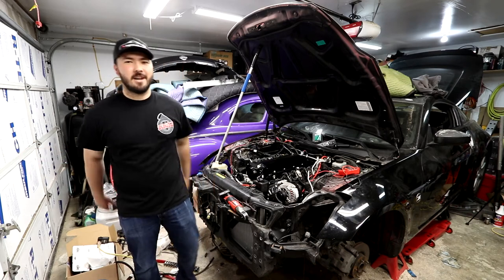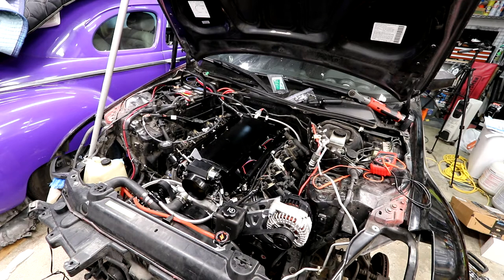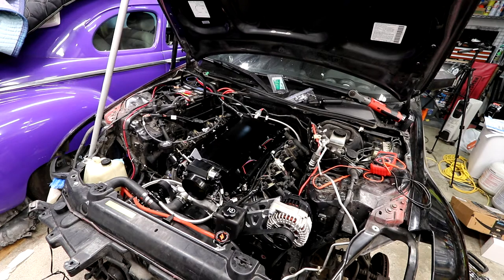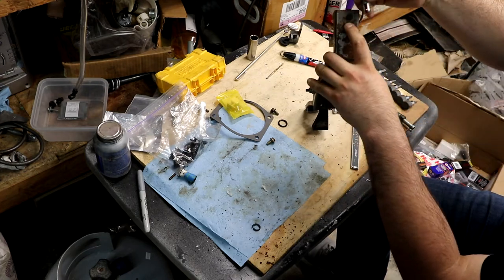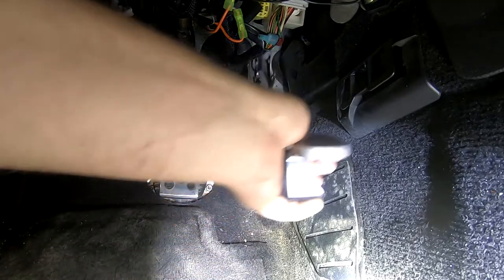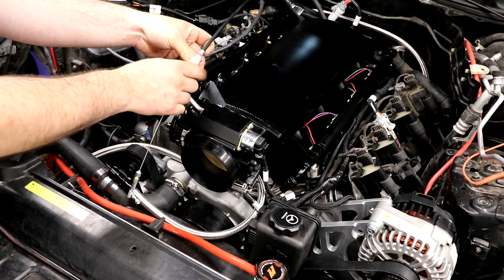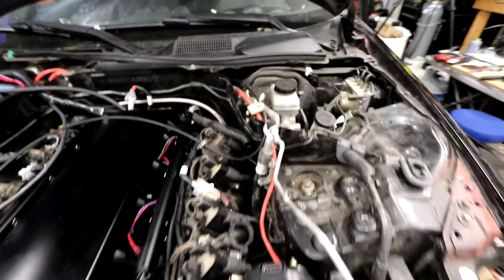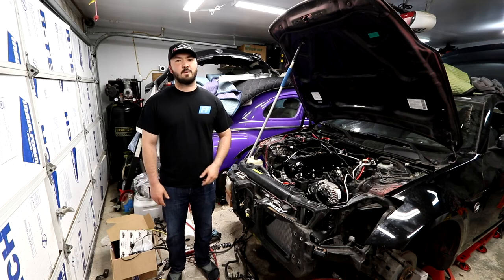350Z THROTTLE PEDAL DRIVE BY CABLE - 350Z LS SWAP EP. 15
In this episode we convert the 350z throttle pedal to be drive by cable. The stock 350z pedal is drive by wire but with our ls swap we decided to use a drive by cable throttle body. We use a Lokar throttle cable to mate our pedal to the throttle body.

INSTGRAM ACCOUNT: logansgarage_

Camera Gear Used:
- Canon 80D
- Canon 18-135mm lens
- Canon Wide-angle 10-22mm lens
- Manfrotto MNXPRO-BHQ2 Tripod
- Mactrem Tripod